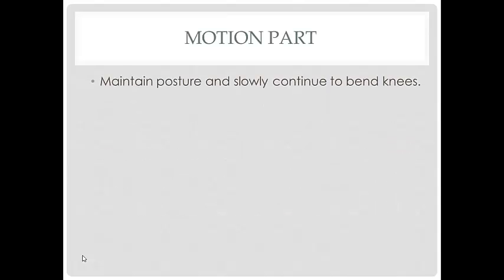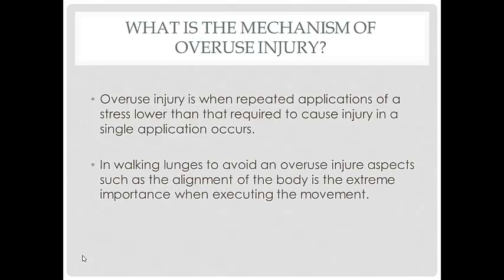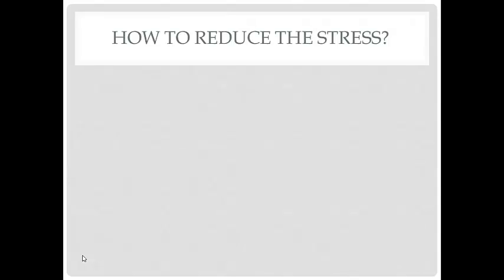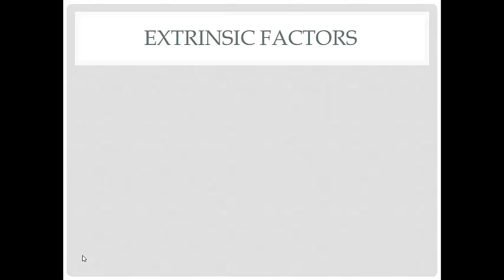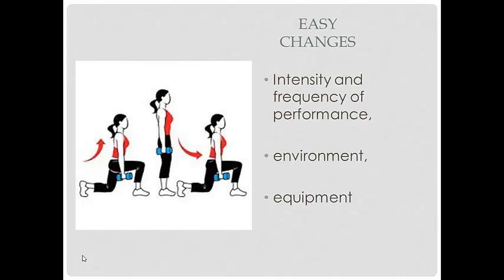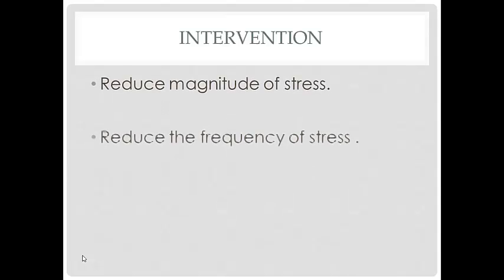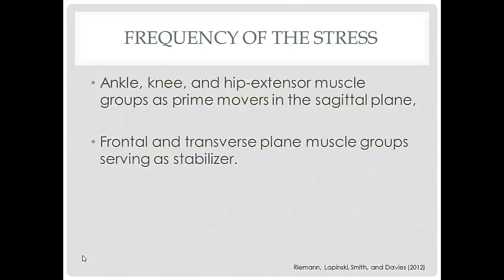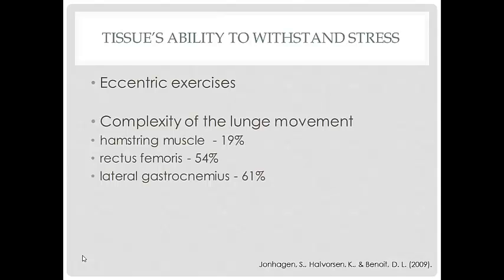HM 503 Walking Lunges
Biomechanical Project